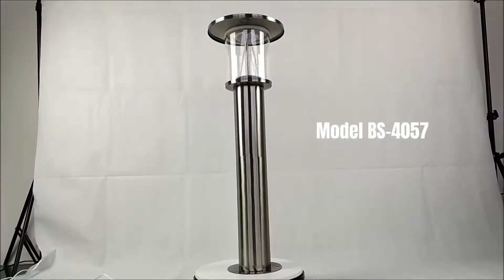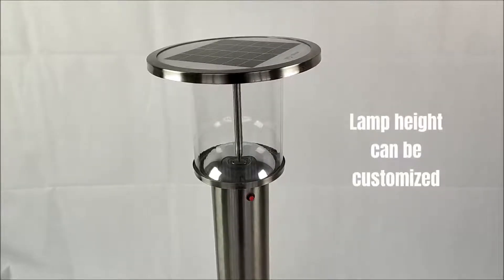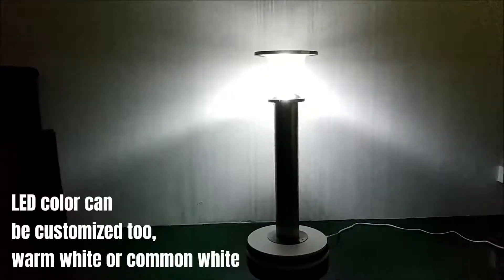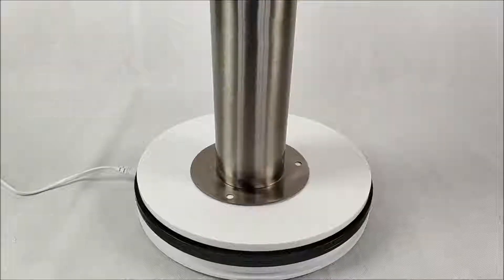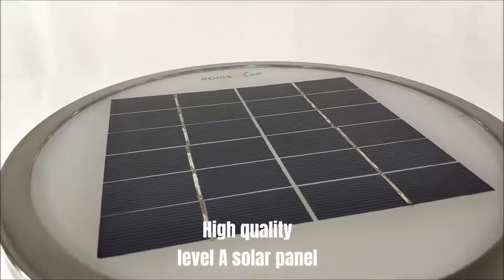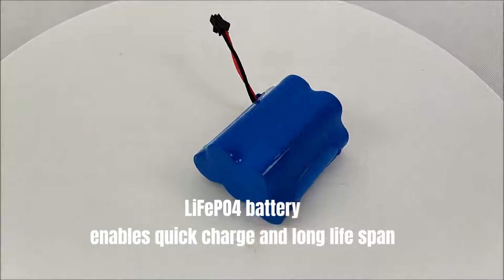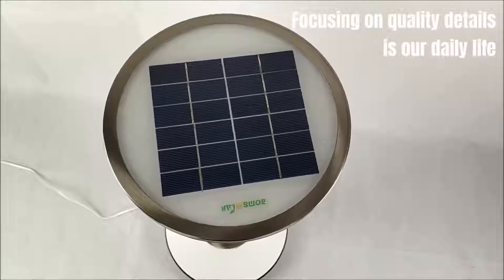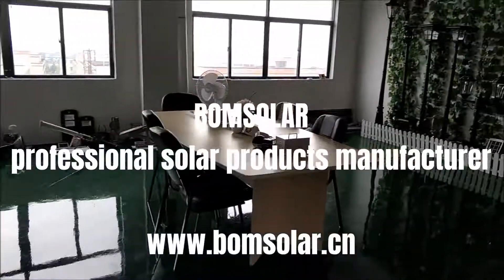[Chinese Simplified]太阳能灯柱制造商，太阳能庭院灯制造商，太阳能灯户外工厂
Contact person: Mr Louis Cheung
Skype: BOMSOLAR
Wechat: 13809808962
SKU。：BS-4057
产品名称：太阳能庭院灯，太阳能庭院灯，太阳能草坪灯，太阳能护柱，太阳能走道灯，太阳能路灯
证书：CE，RoHS由B.V（BUREAU VERITAS）颁发
太阳能电池板：4.5瓦的ponocrystalline
电池：3.2V 7500mA锂充电电池
LED：9瓦SMD白光LED
表面处理材质：不锈钢
工作时间：每天8~12小时
尺寸：26.00 x 26.00 x 80.00 CM
太阳能柱灯制造商
太阳能围栏柱灯制造商
太阳能灯柱厂
太阳能走道灯笼
太阳能侧灯
太阳能路灯
太阳能走道灯制造商
太阳能路径照明
太阳能led庭院灯
太阳能路灯公司
太阳能侧灯厂
太阳能led庭院灯制造商
太阳能侧灯公司
太阳能led园林灯厂
太阳能照明工厂
太阳能照明系统制造商
太阳能灯制造商
太阳能灯具公司
太阳能灯制造商
太阳能灯笼公司
太阳能灯制造商
太阳能灯户外供应商
太阳能灯具户外工厂
太阳能灯户外工厂
太阳能庭院灯饰批发
太阳能侧面照明室外
太阳能侧灯的想法
太阳能侧面灯笼评论
优质太阳能路灯
低价太阳能灯柱
最便宜的太阳能led庭院灯
实惠的太阳能路灯
实惠的太阳能灯柱
低价太阳能侧灯
最便宜的太阳能路径照明
低价太阳能走道灯笼
太阳系柱灯中国
太阳能庭院灯中国
太阳能走道灯笼中国
户外太阳能灯，户外太阳能灯评测，户外太阳能led灯，户外太阳能led灯，户外太阳能电池板，户外太阳能灯，户外太阳能灯柱，户外太阳能照明创意，户外太阳能灯，户外太阳能吊灯，太阳能灯柱，太阳能灯柱车道灯，室外太阳能灯柱，太阳能护柱，太阳能护柱，太阳能灯柱，户外太阳能灯柱，太阳能灯柱，太阳能灯柱路灯